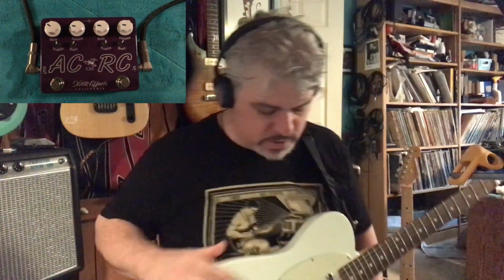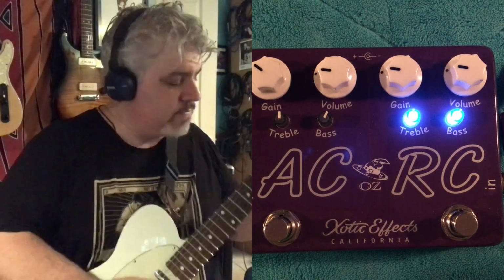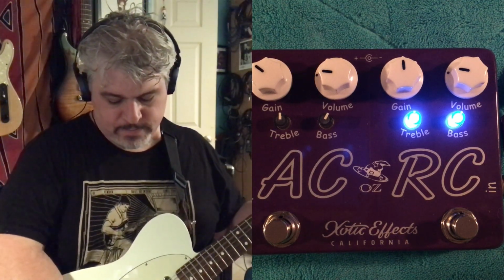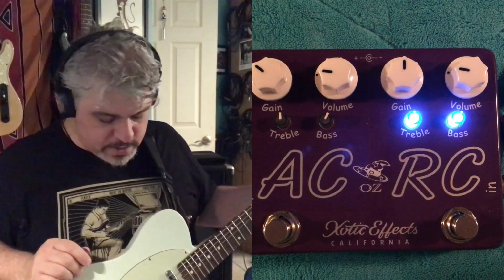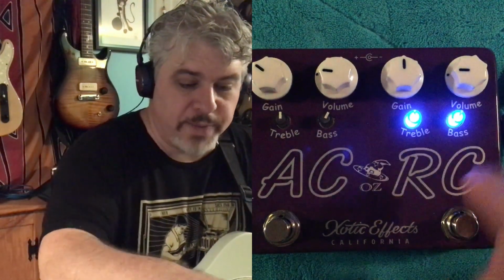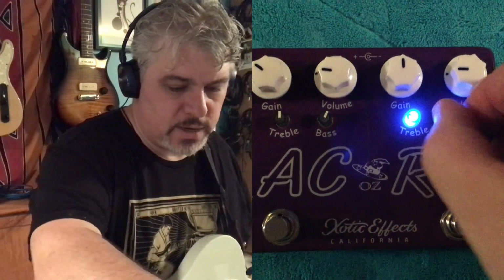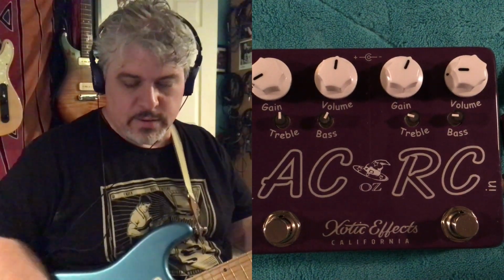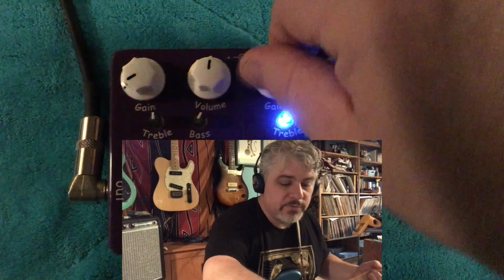Xotic Effects AC/RC OZ - In-depth Review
I fell in love with another damned overdrive pedal.